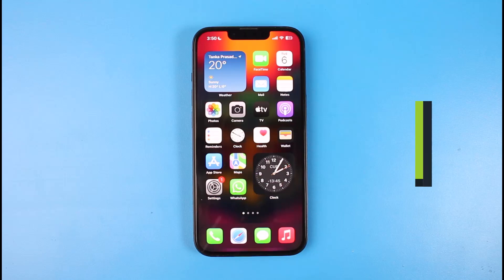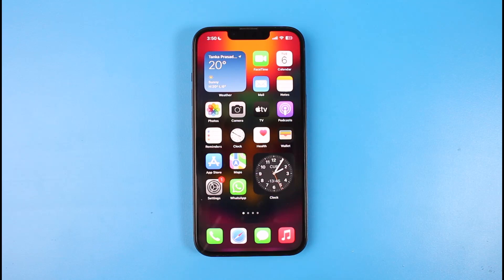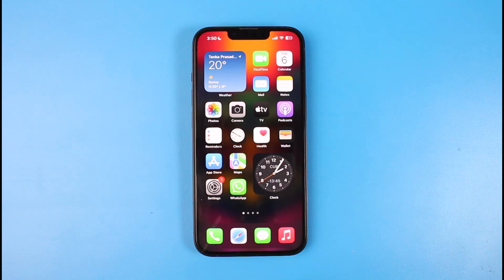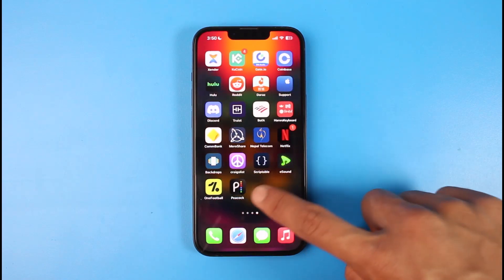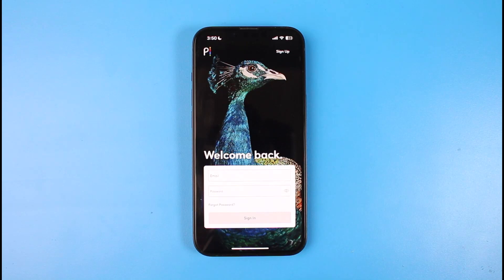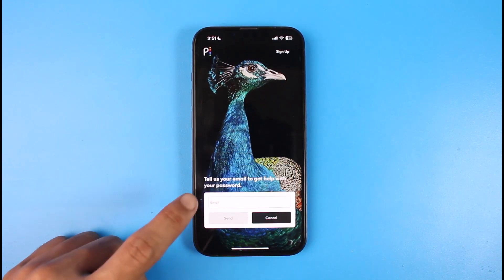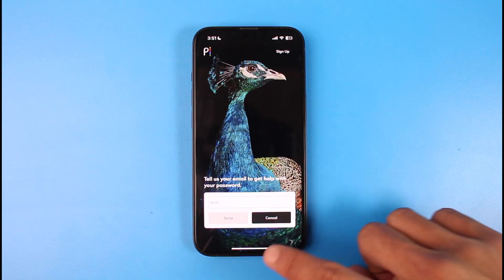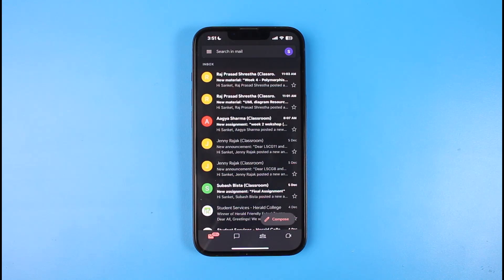How to Recover Peacock TV Password !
This video guides you in quick easy steps to recover your Peacock TV password. So make sure to watch this video till the end.

1) Launch the Peacock TV app
2) On the login page, tap on Forgot Password
4) Verify your email first
5) Set new password
6) Confirm the changes
7) That's all it takes to recover the Peacock TV password.

~ Time Stamps:
0:00 Introduction
0:15 General Info
0:48 How to Recover Peacock TV Password
1:23 Conclusion